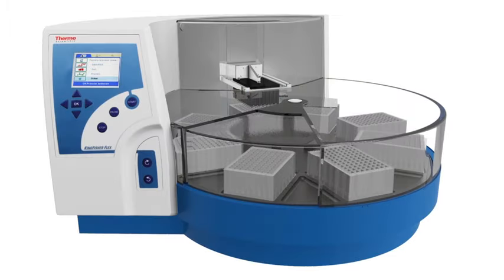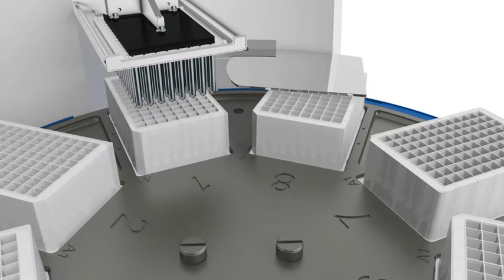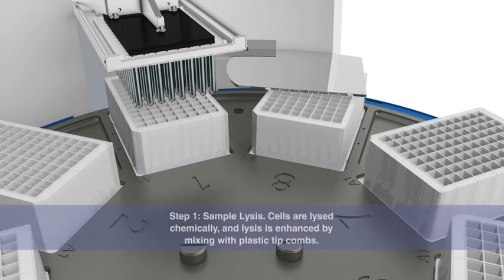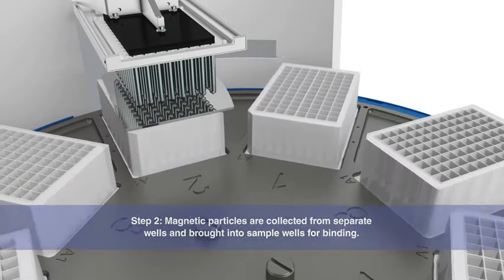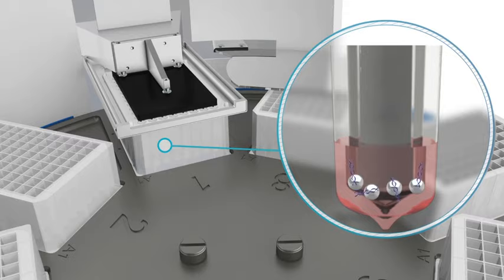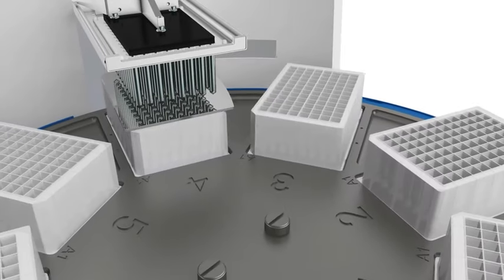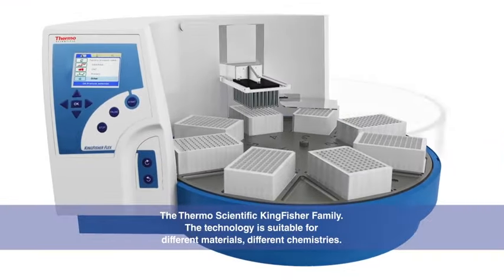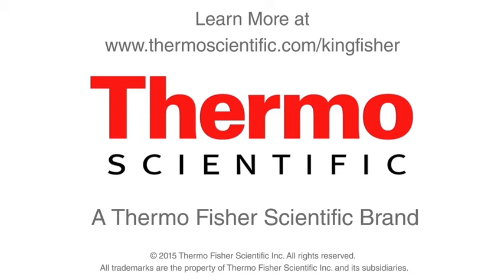KingFisher Flex System Thermo Fisher Scientific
KingFisher Flex System